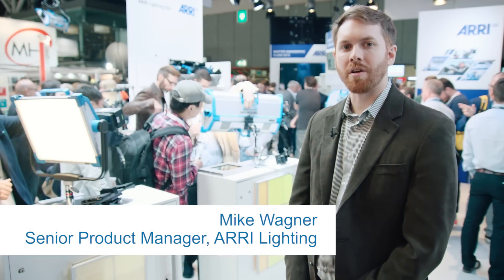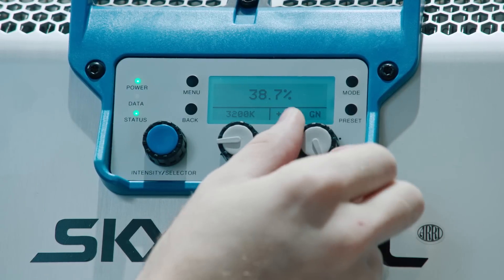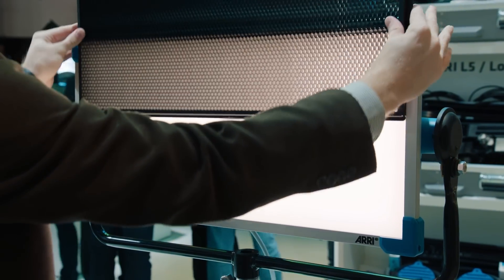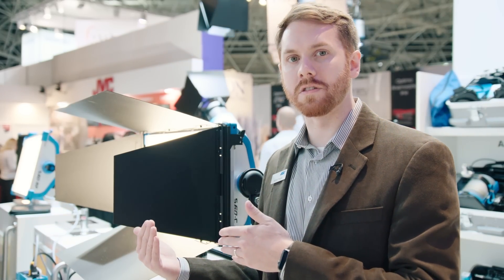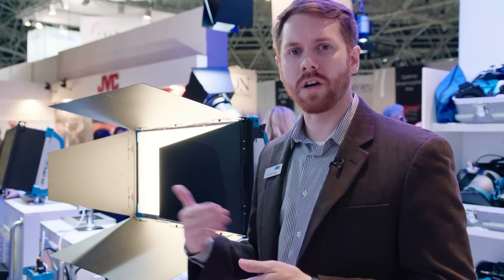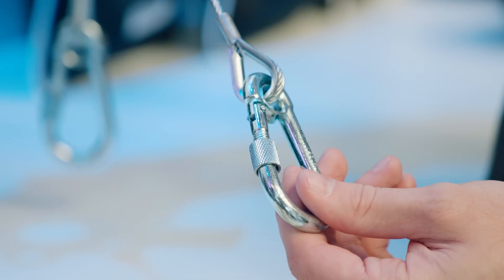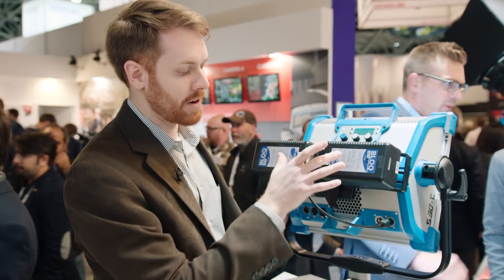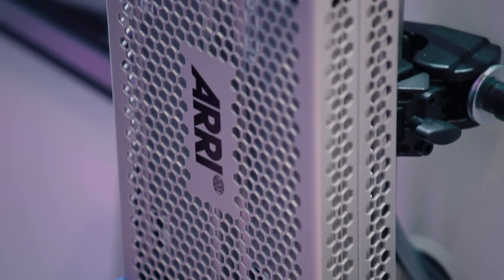IBC 2015: ARRI SkyPanel accessories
Senior lighting product manager Mike Wagner introduces the new range of accessories for the SkyPanel family of LED soft lights.